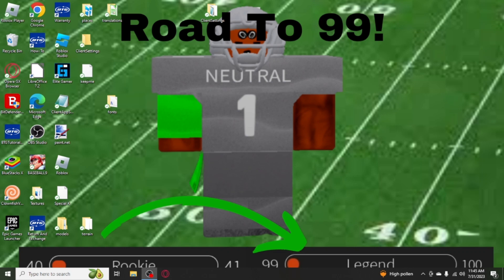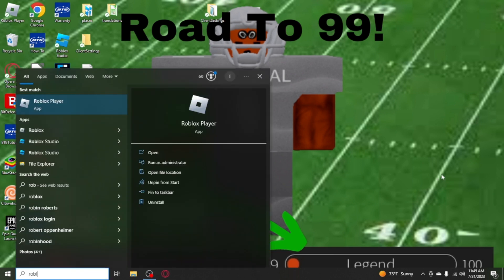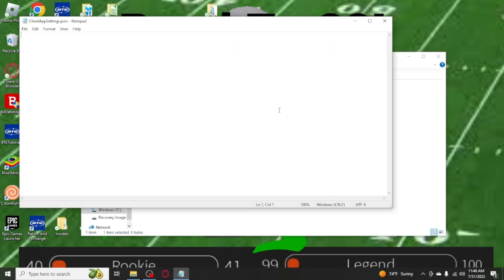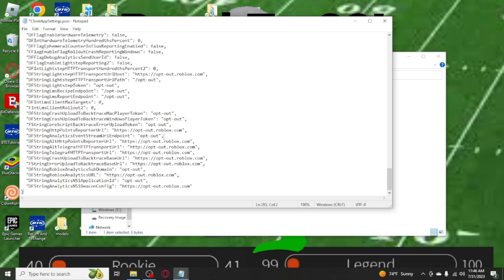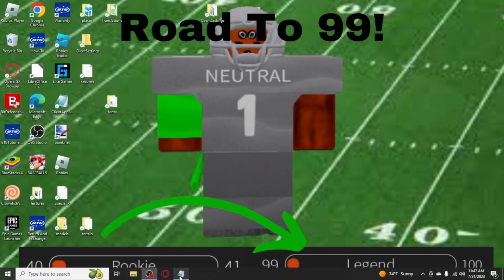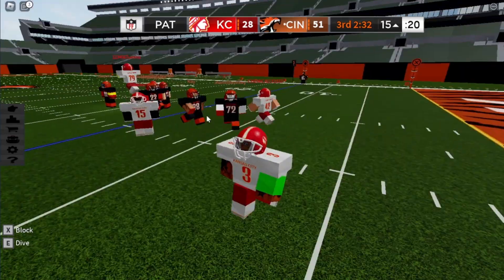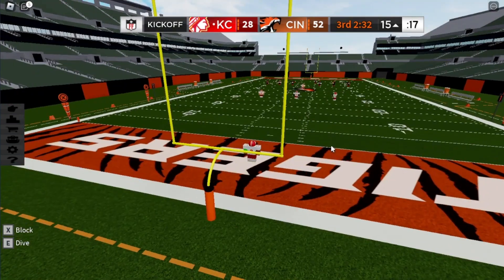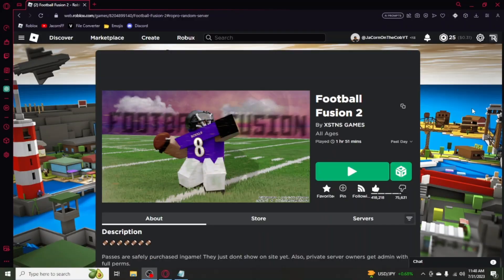HOW TO Get 150+ FPS on Roblox AND 20 GRAPHICS